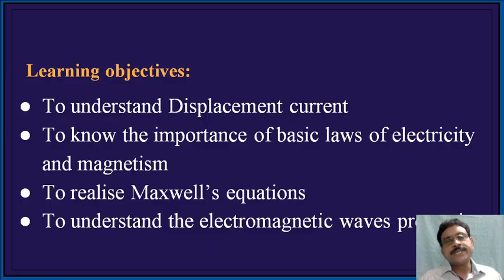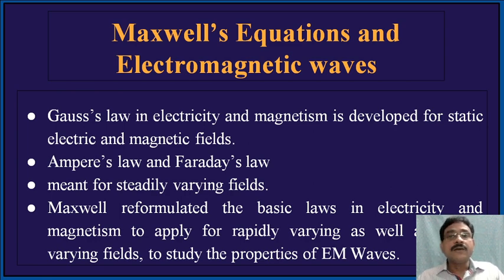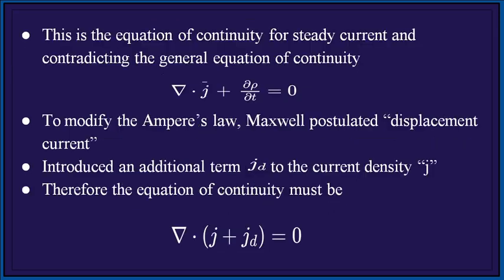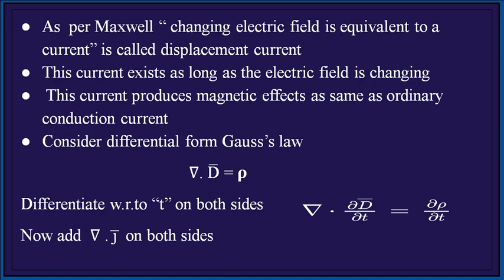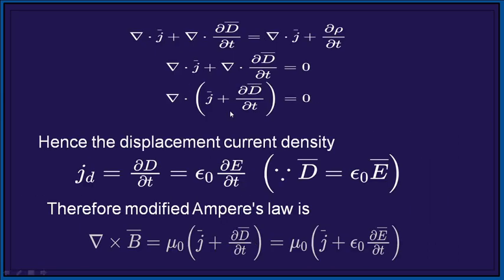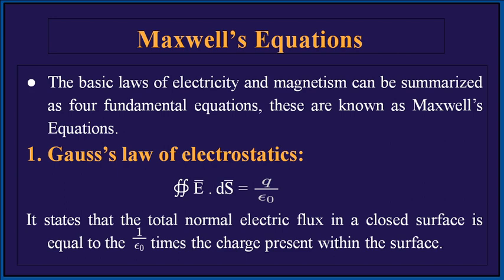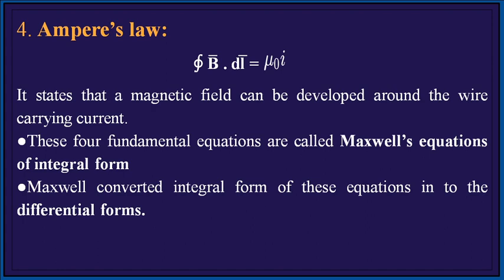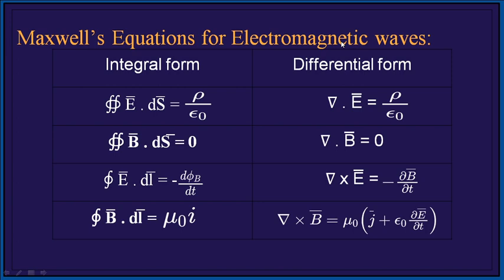Maxwell's Equations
Maxwell's Equations  for Electromagnetic waves - for B.Sc students